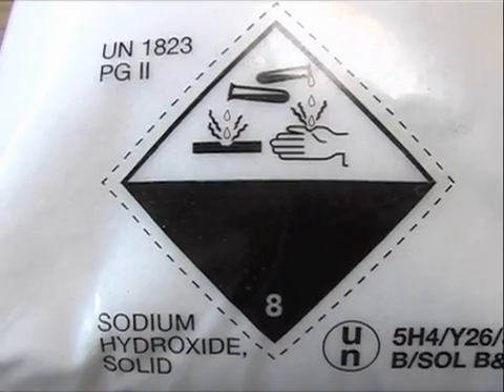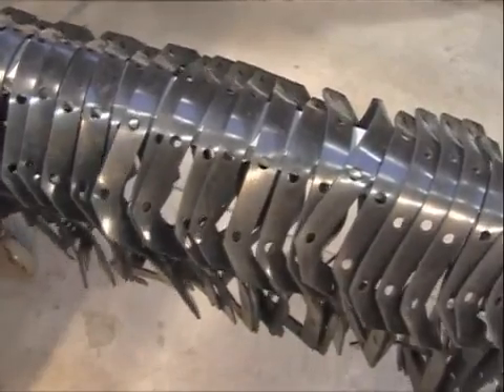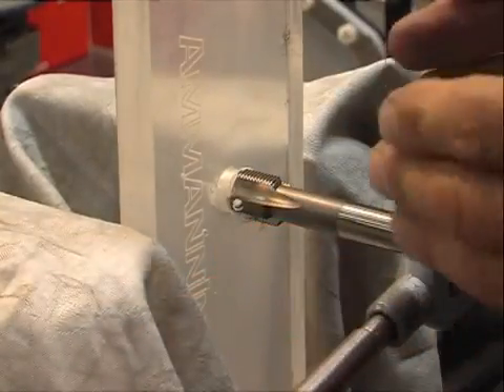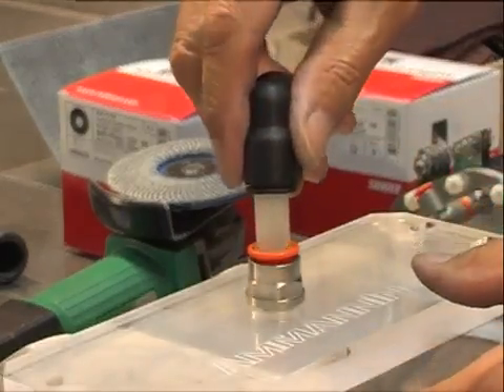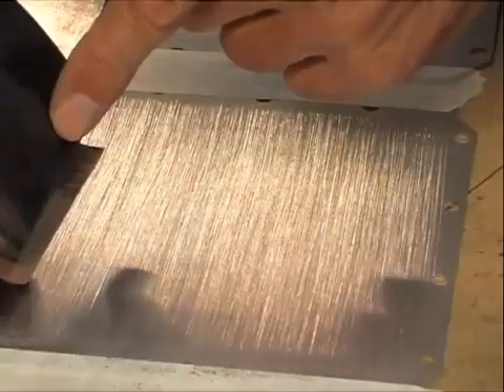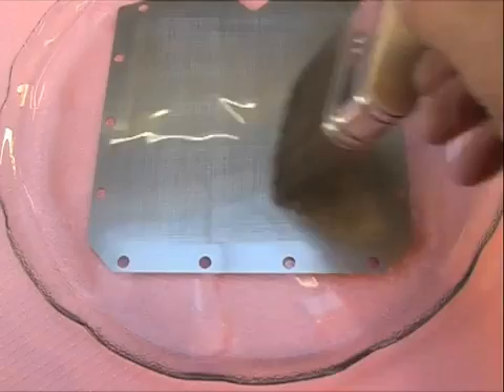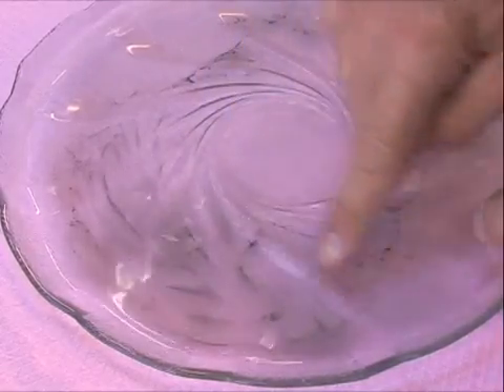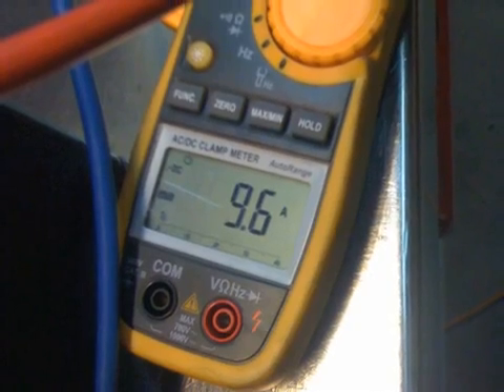Generador HHO-09.mp4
La celda reforzadora es un equipamiento , que ayuda a incrementar el rendimiento en el kilometraje de
su vehículo, ya sea éste un auto, motocicleta, o cualquier otro tipo de dispositivo móvil o fijo, impulsado
por un motor de combustión interna de gasolina, gas o diesel. Esto se logra usando algo de
la corriente proveniente del sistema eléctrico del vehículo o de una fuente externa, si se trata de un
motor estacionario , que no cuenta con este equipamiento.
El sistema consiste en una o varias celdas, conectadas en serie o paralelo, según el diseño y
cantidad de placas que están en contacto con la solución, consistente en agua desmineralizada o
destilada si se prefiere y un electrólito, que puede ser : sal común, ácido sulfúrico, soda cáustica
(hidróxido de sodio) , o hidróxido de potasio (KOH), que es el recomendado en este caso, por
presentar varias ventajas. Las placas pueden ser de variado tipo o de 2 metales distintos
combinados en una celda, pero en este caso preferiremos el acero inoxidable 316L, de 1 m/m de
espesor, por presentar ventajas como : mayor duración frente a la corrosión, y mejor producción de
gas, por su mayor contenido en Níquel en la aleación.
Al aplicar un voltaje de 12VCC, a las placas, se produce una reacción llamada electrólisis, que
tiene sus leyes propias, enunciadas por Faraday, las cuales en este caso particular, dicen que la
energía que se puede obtener , al quemar estos gases, es ligeramente menor (por algunas pérdidas
de eficiencia en el proceso), que la que se consume en el proceso de electrólisis. Esto
inhabilitaría a este dispositivo, para usarlo como un medio para incrementar el rendimiento de un
motor, si la carga adicional al motor, al aumentar el consumo eléctrico del sistema, hará quemar
más combustible del normal, no produciendo ningún beneficio finalmente.
Pero muchísima gente ha estado usando una variada cantidad, configuración y tipos de estas
celdas y otras muy diferentes, como la celda de JOE y la Australiana D-18, obteniendo resultados
muy alentadores, gracias al uso de algunas "trampas" , que hacen mejorar el rendimiento, hasta en
un 300% y más en algunos casos de otras celdas.
El gas obtenido en este proceso es la combinación de 2 gases muy comunes para nosotros y muy
abundantes en la naturaleza, el Hidrógeno y el oxígeno, llamados por los iniciados en el tema
"hydroxi". Este gas se introduce en el múltiple de admisión del motor, detrás de la mariposa de
aceleración, ya sea el motor carburado, diesel o con cualquier variante de inyección electrónica
Los beneficios inmediatos, son un mayor rendimiento en Km/Lts., en cualquier tipo de
conducción y terreno y unos gases de escape más limpios y menos dañinos para el ambiente,
ayudando a quemar todos esos depósitos de carbonilla, acumulados en el motor, gradualmente.
El REFORZADOR , es fácil de hacer y sus componentes no cuestan mucho y las perfomances de
la celda son bastante buenas a un razonable consumo de corriente. La celda rinde aprox. 1.7 lts
por minuto, sin más dispositivos agregados
Se puede mejorar el rendimiento, agregando una bobina de una capa, de alambre de cobre de 2.5
m/m de diámetro, del tipo usado en instalaciones domésticas(con aislador plástico), alrededor del
cuerpo de la celda, conectado en serie con las placas.